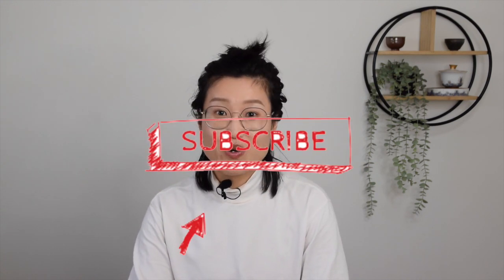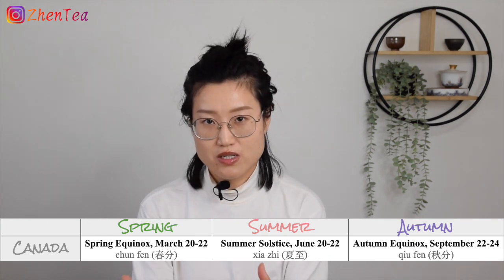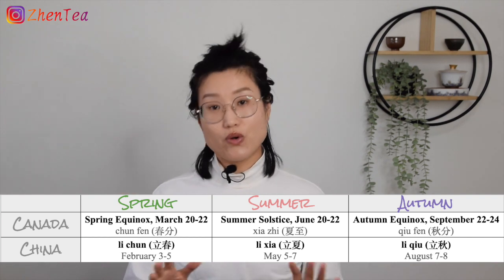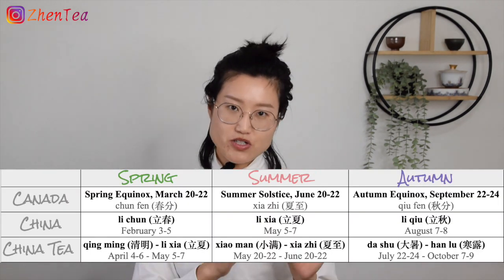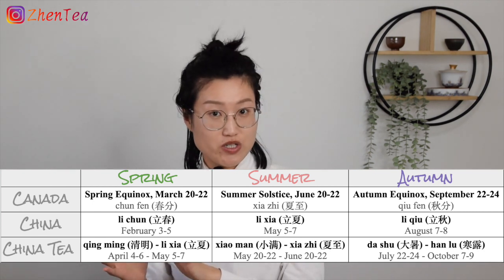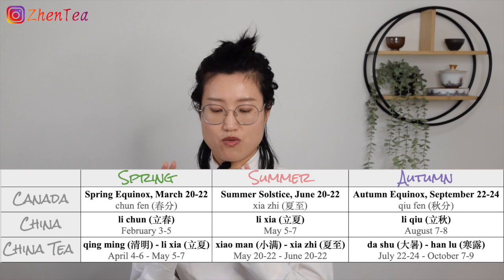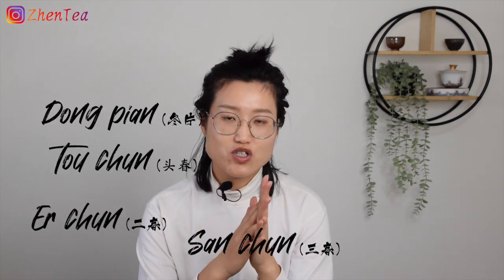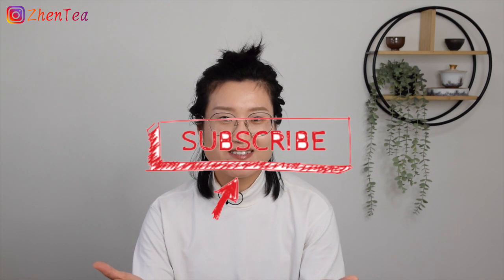Tea Seasons | what is spring tea, summer tea, or autumn tea? | ZhenTea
Spring tea, summer tea, or autumn tea, how could these simple and clear words be confusing? More accurately, there's a little misaligning when we talk about it.

I just learned that spring summer and autumn are defined by the Gregory calendar, so I guess many places in the world use spring equinox, summer solstice, and autumn equinox as the beginning of each season. In the video chart, I only put Canada, well, obviously many other countries share the same convention. Please excuse the mistake.

Happy sipping,
Zhen

❤️Timestamp
00:00 intro
01:10 What is spring tea, summer tea, or autumn tea?
01:30 What affects the time and length of a tea season?
02:49 Different tea seasons in China and tea season related tea terms.